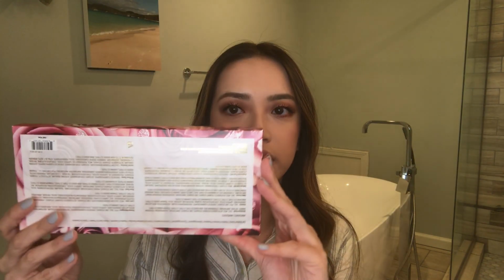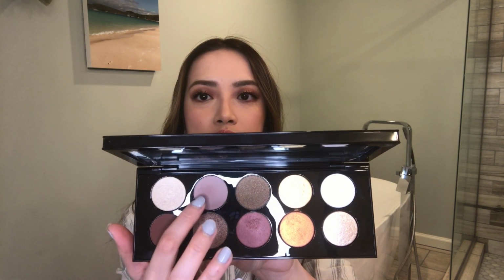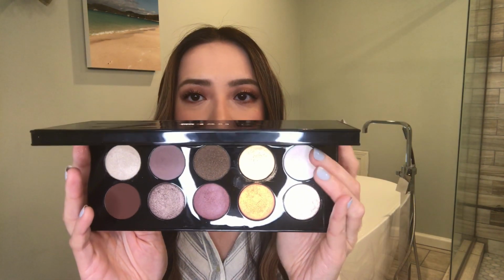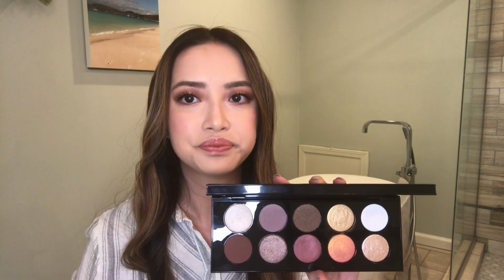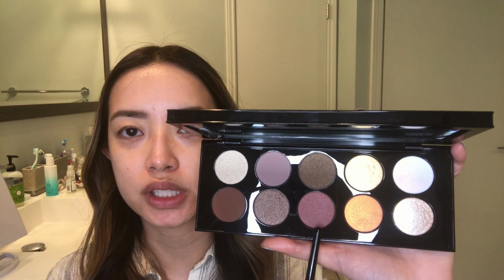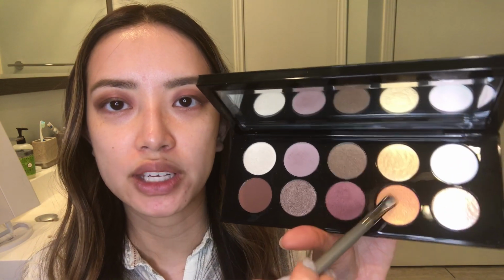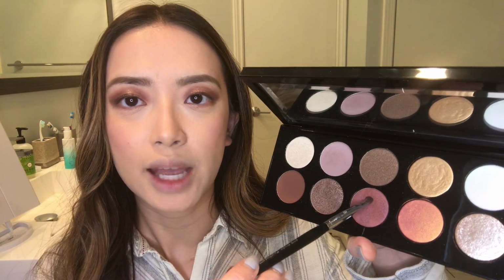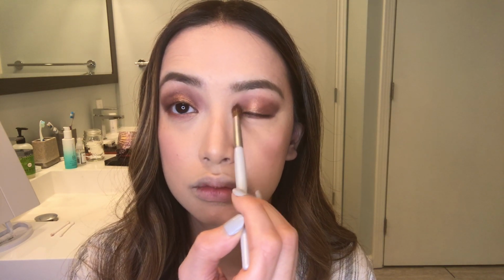Pat McGrath Divine Rose Palette Review, Swatch and Tutorial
New videos on makeup tutorials, reviews, and all things beauty are posted every Friday! :)

The repeated shades on this palette are

Astral Solstice - also found in Midnight Sun
Rose Dusk - also found in Sublime
Skinshow Nude - also found in Subliminal

Eyes

Pat McGrath Mothership VII Divine Rose - sold out, coming back on March 6, 2020 get on waitlist to be notified!

Face

Lips